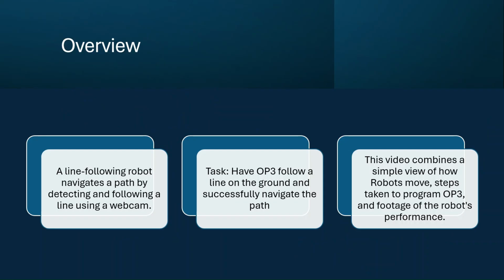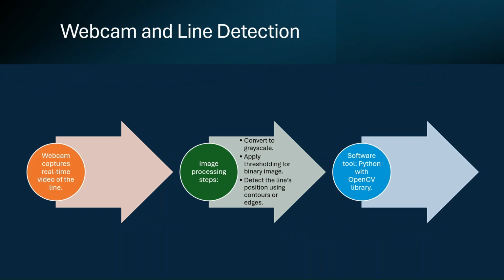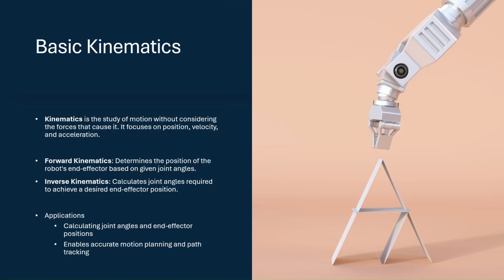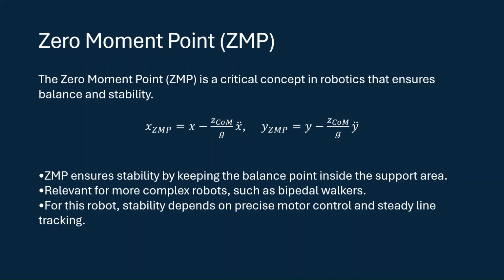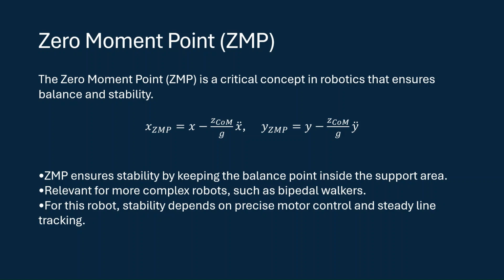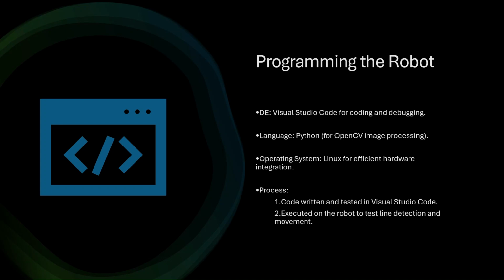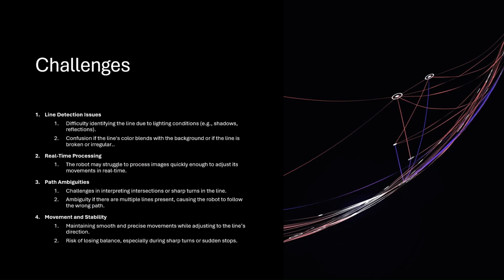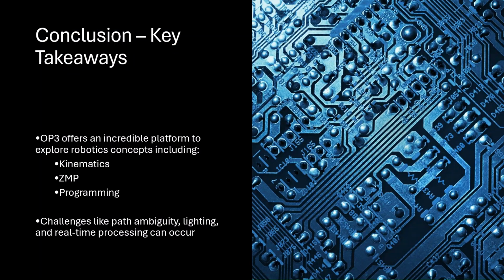ECE 500 - Midterm Video Report - Gabriel Harbeson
Midterm Video Report for ECE 500. Explains how OP3 can follow a line on the ground using a Webcam.